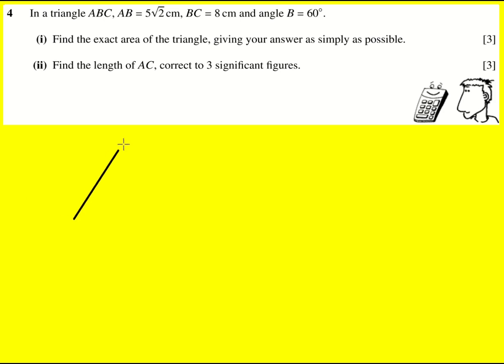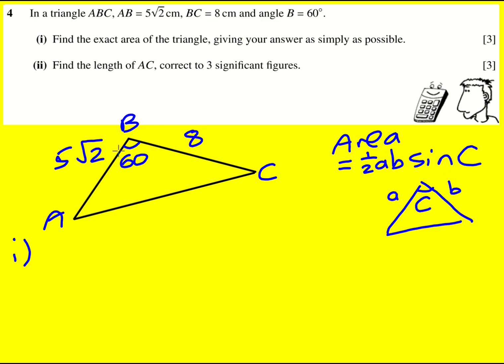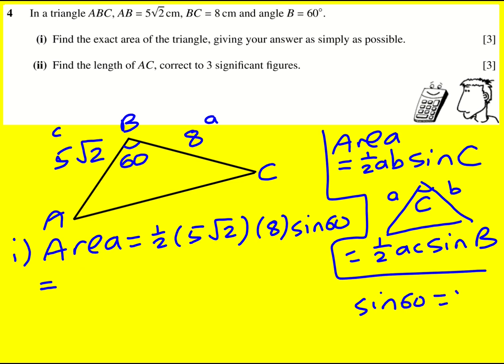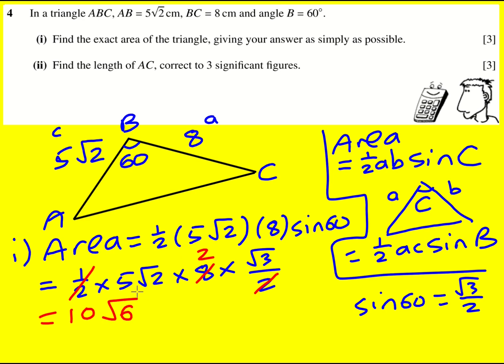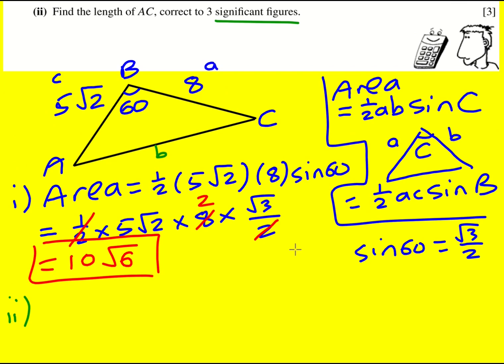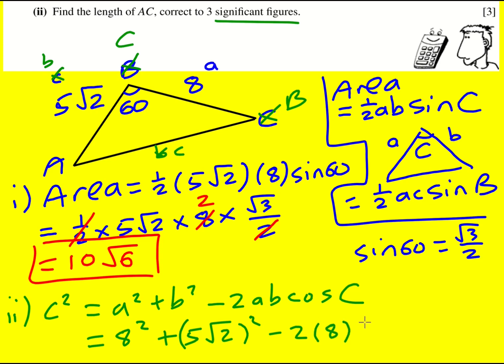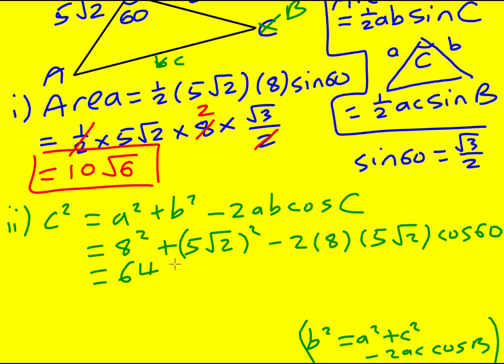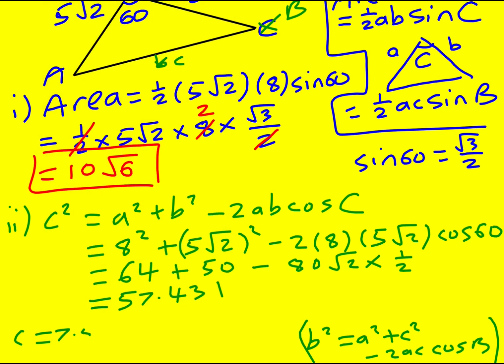AS OCR C2 Jan 2007 q4 (Maths: AS past paper)